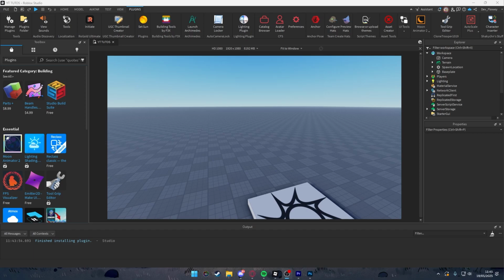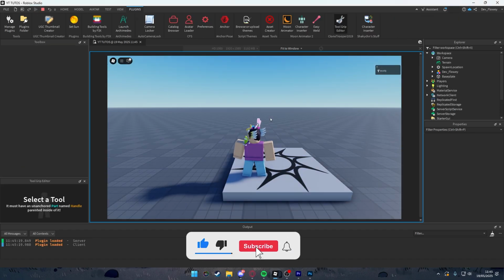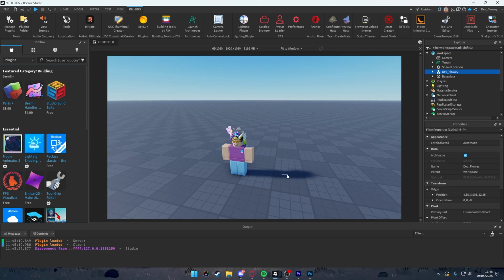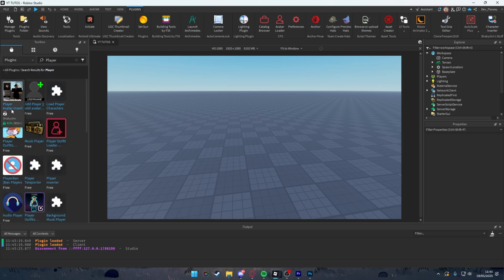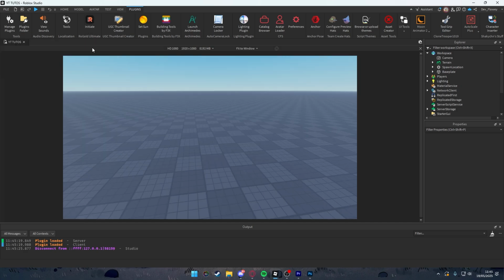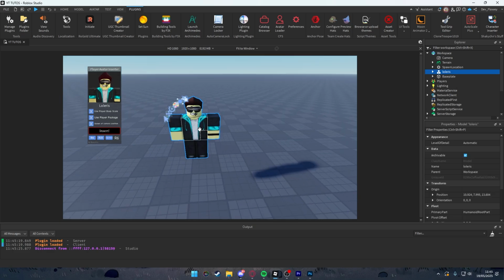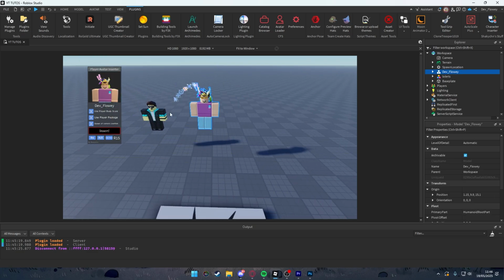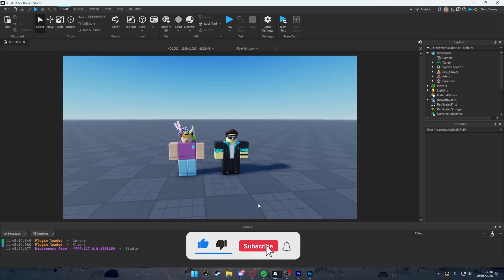Add ANY Avatar in Roblox Studio | Roblox Studio Tutorial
In this Roblox Studio tutorial, I’ll show you how to let players use ANY avatar inside your game — just like in top Roblox experiences! Whether it’s R6, R15, custom bundles, or UGC avatars, you’ll learn how to support it all with clean, flexible scripting.

📦 What You’ll Learn:
✅ How to load player avatars into your game
✅ How to clone and use any avatar model (R6, R15, UGC bundles)

🧠 This is perfect if you want:
– A roleplay game with unique characters
– A simulator where players keep their avatar
– A professional game that supports all avatar types

📁 Resources & Links:
🧩 Roblox Model: IN DISCORD SERVER!